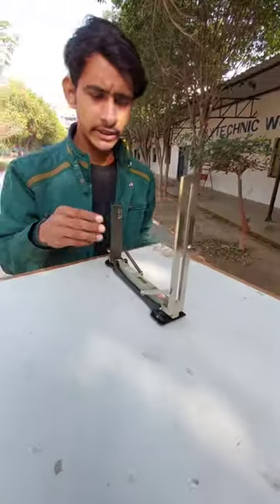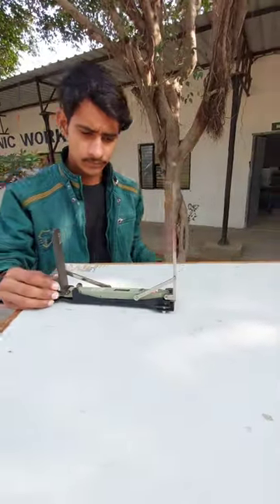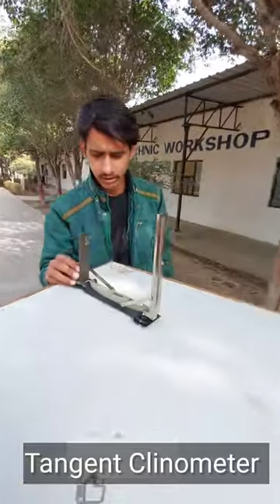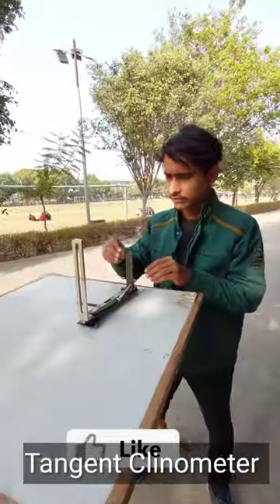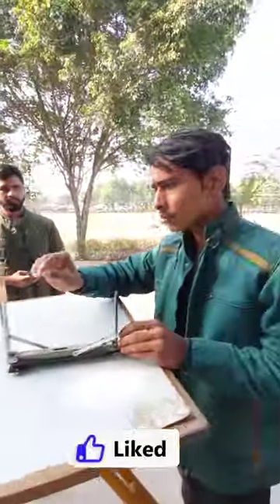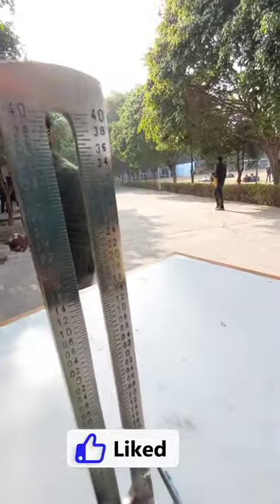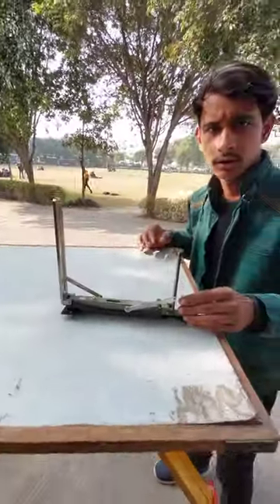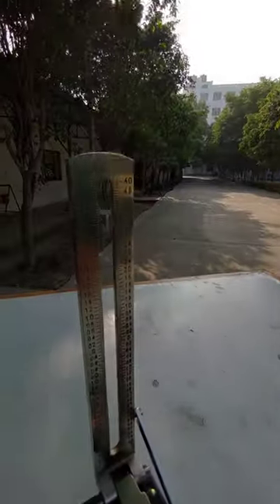indian pattern clinometer (Tangent clinometer) 🔥